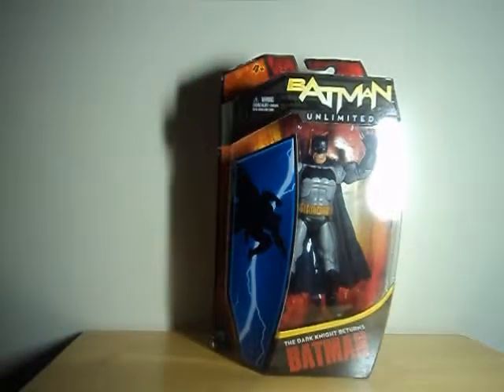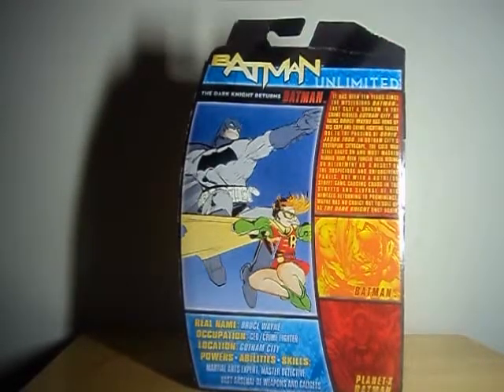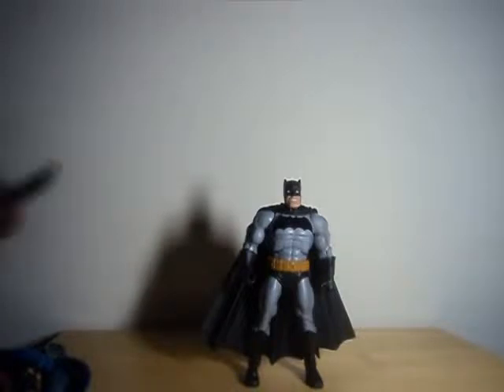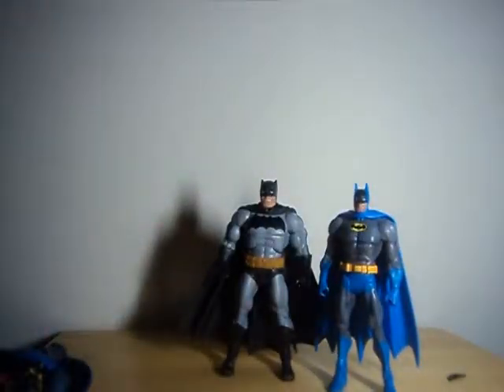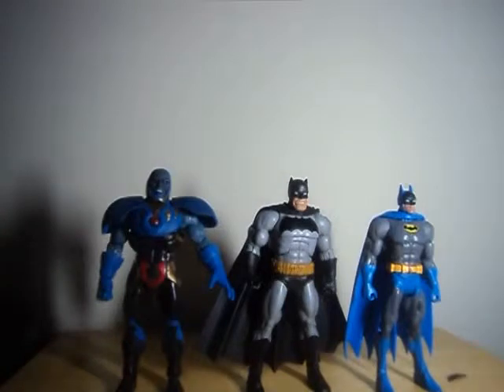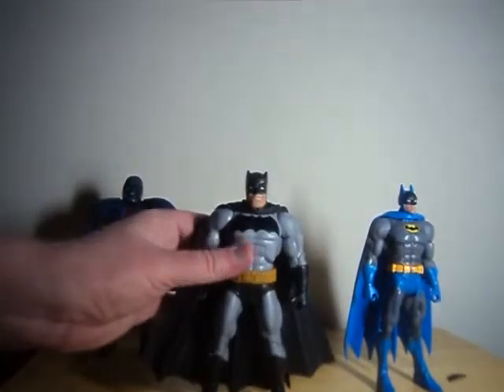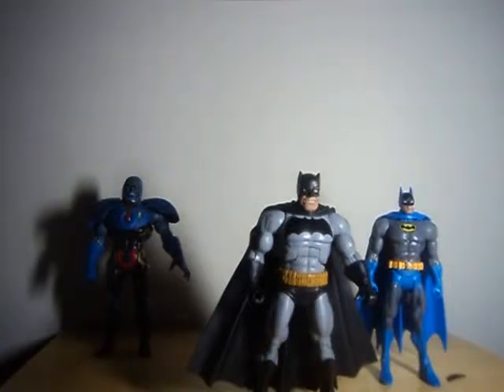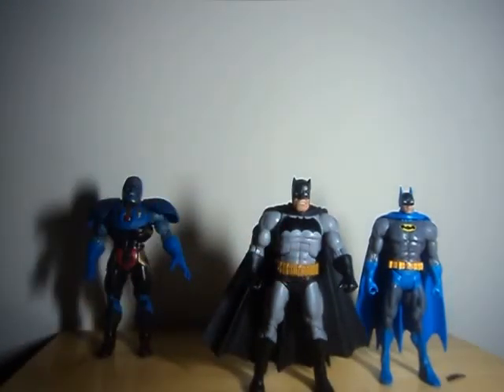Dark Knight Returns Batman - Batman Unlimited figure review